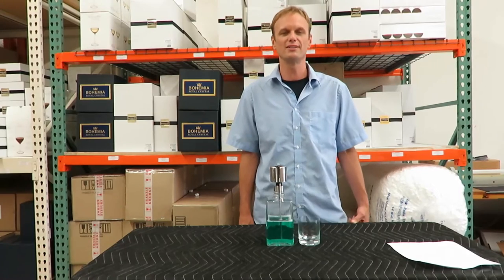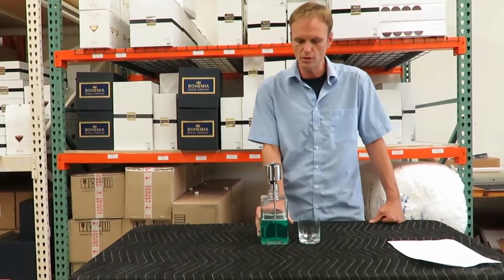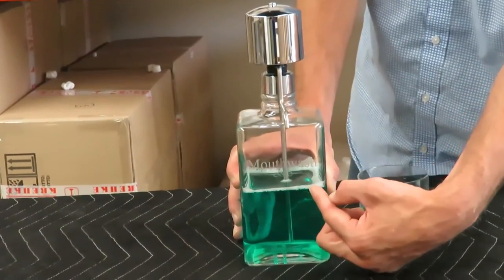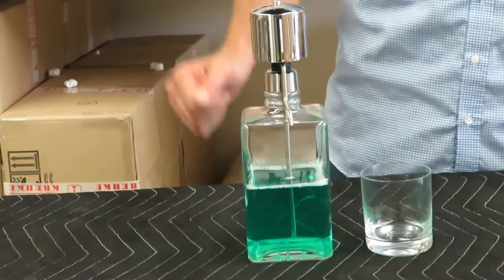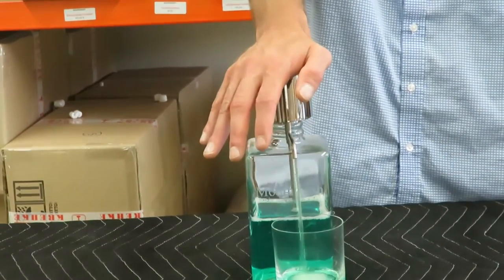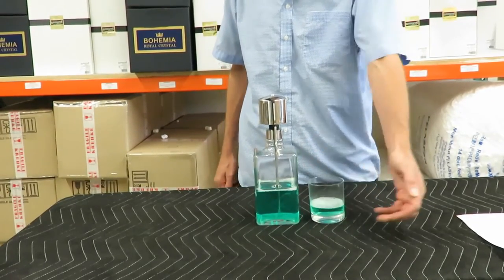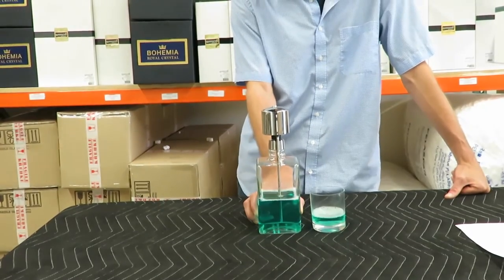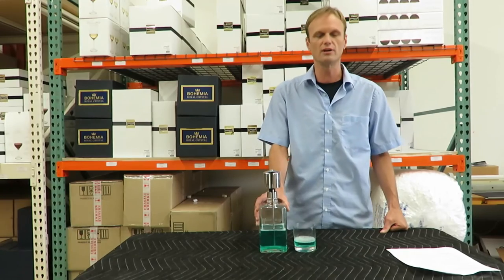The Perfect Measure Mouthwash Dispenser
Voted Best Mouthwash Dispenser* The Perfect Measure Crystal Mouthwash Dispenser with Chrome Pump is an elegant addition to your bathroom. This lead free crystal mouthwash decanter is beautifully engraved with the word "Mouthwash" running horizontally Easy palm-action chrome dispenser pump measures a drop to 2 ounces and eliminates spills, waste, and drips. Approximate dimensions (with pump): 3.5" x 3.5" x 10.5". Holds 32 Ounces.
*Get Healthy Teeth *Best Electric Toothbrush Hub *Clean White Teeth *Your Health Is Your Wealth